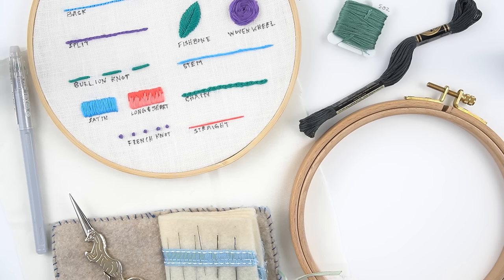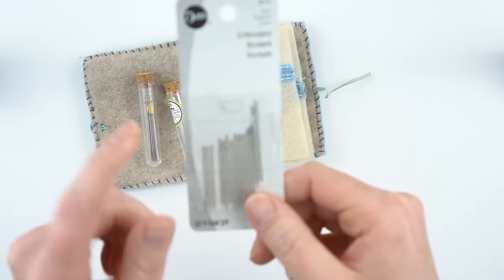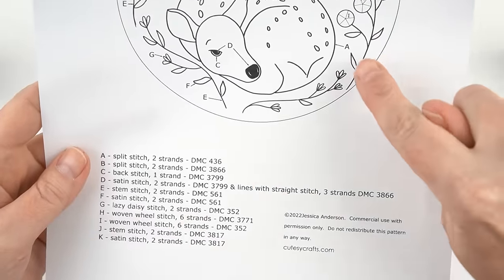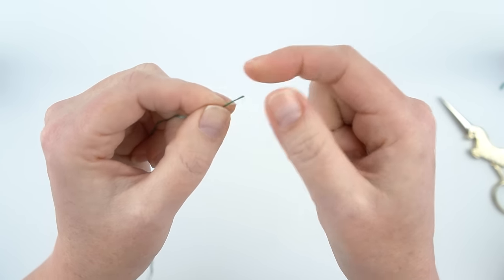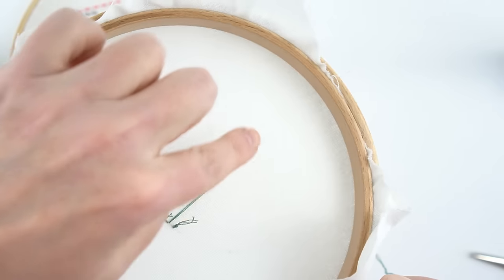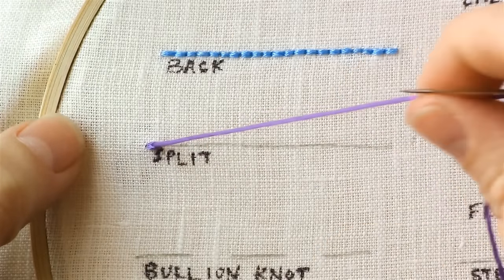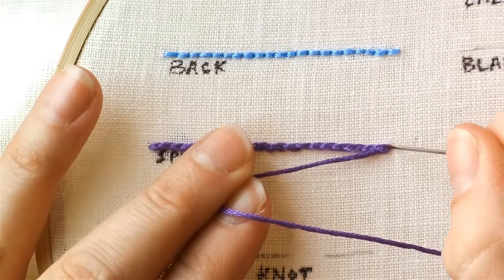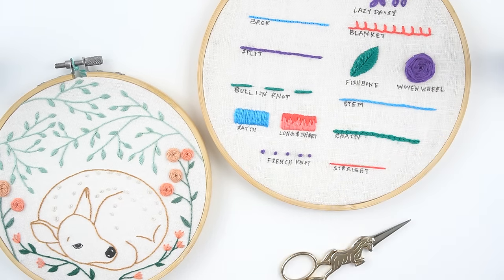How to Embroider by Hand for Beginners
Learn all the basics of how to embroider by hand.  This beginner guide is all you need to get started with hand embroidery.

Chapters:
0:00 How to Embroider by Hand Intro
0:18 Embroidery Supplies
3:56 Transfer an Embroidery Pattern
5:20 Use an Embroidery Hoop
6:02 Read an Embroidery Pattern
7:13 Embroidery Needle Sizes
7:44 Separate Embroidery Floss
9:00 Thread a Needle
10:05 Start and Stop Embroidery Stitches
12:38 Hand Embroidery Stitches
21:25 Finish Off Your Embroidery
21:45 Thanks for Watching!

Embroidery Hoop
Embroidery Needles
Embroidery Floss
FriXion Pens
Light Table
Embroidery Scissors

// WELCOME

// REACH OUT

//  ABOUT ME